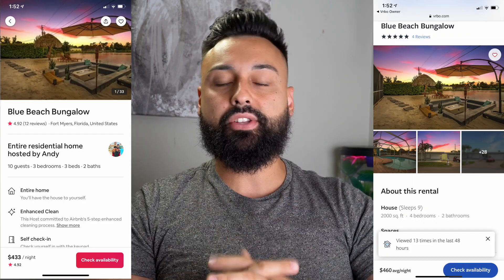top 4 mistakes owning our first AIRBNB vacation rental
Get a free stock by downloading Robinhood -